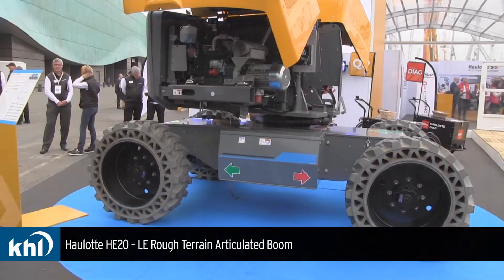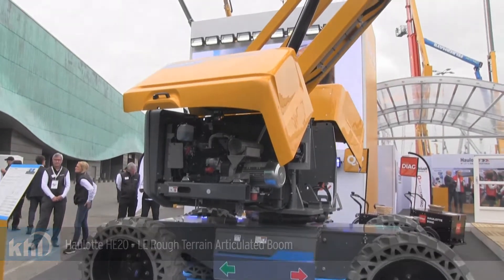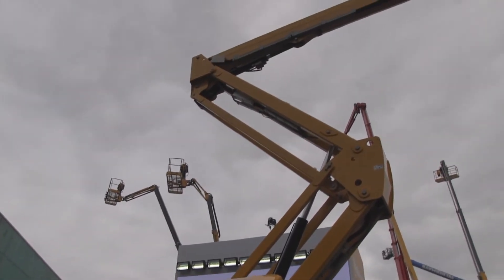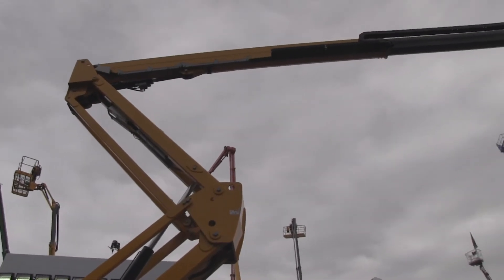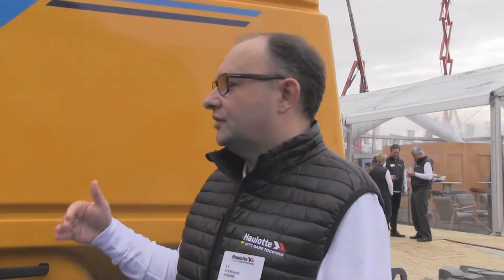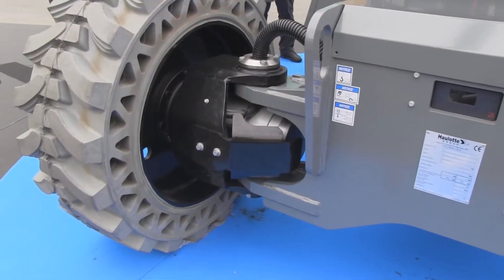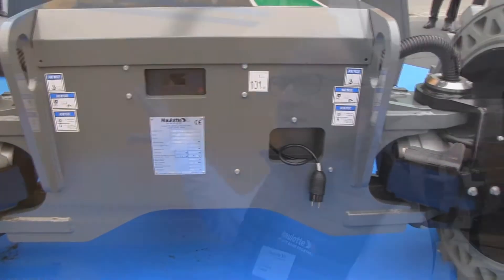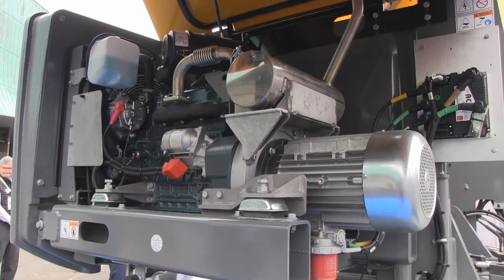Intermat 2018: Haulotte launches Into Electric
All future rough terrain aerial platform products launched by Haulotte will be electric powered, the company announced at Intermat.